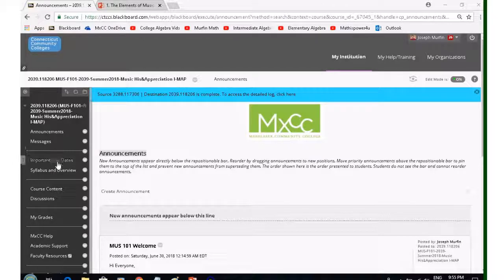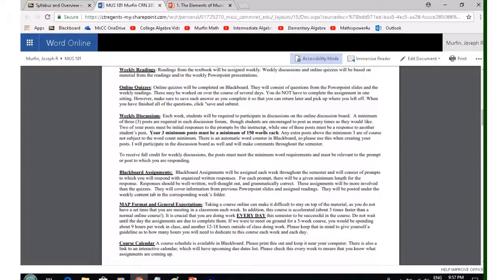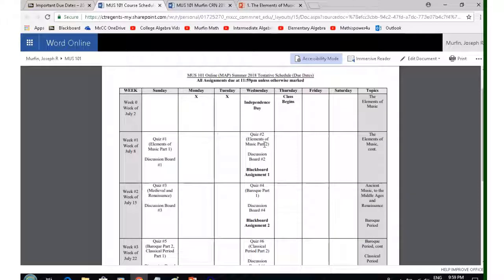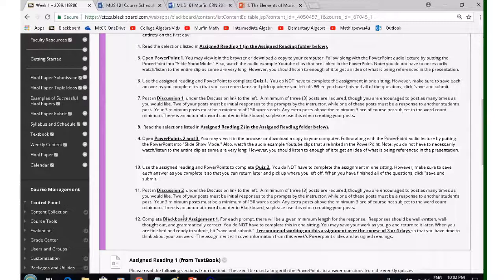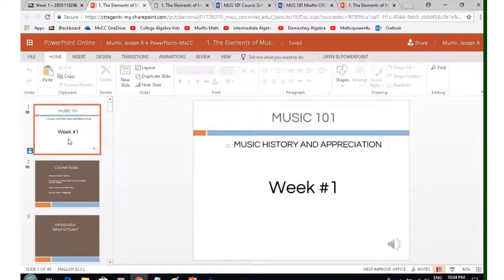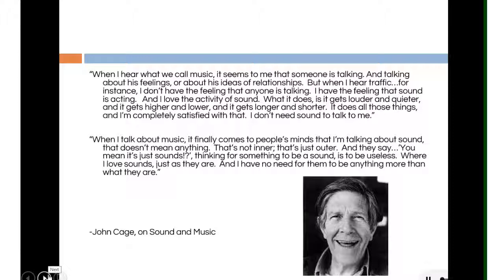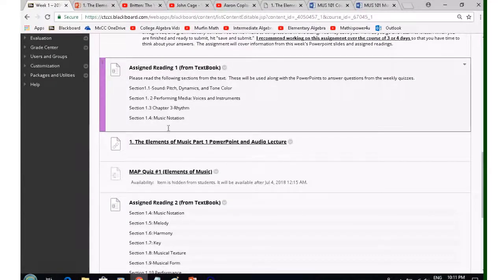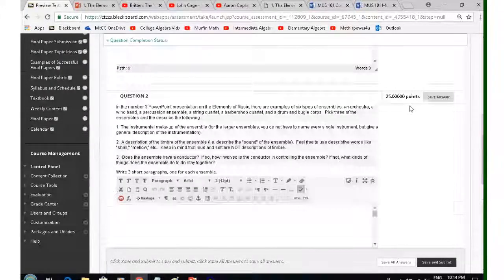MUS 101 Orientation video